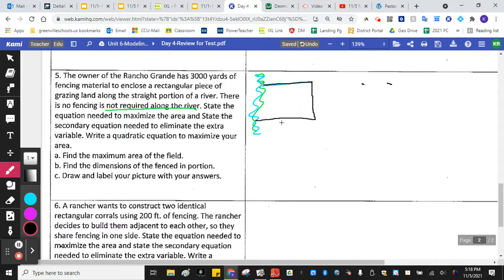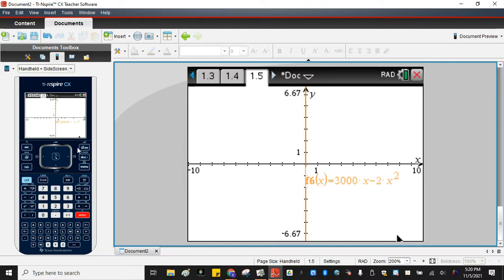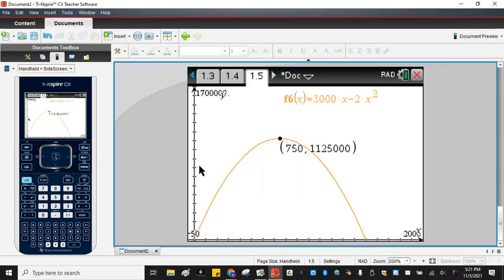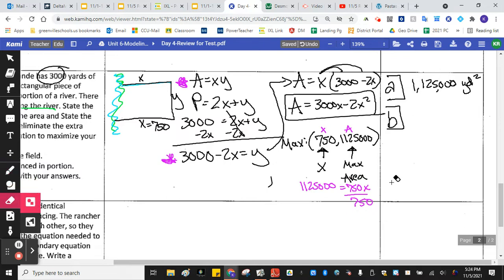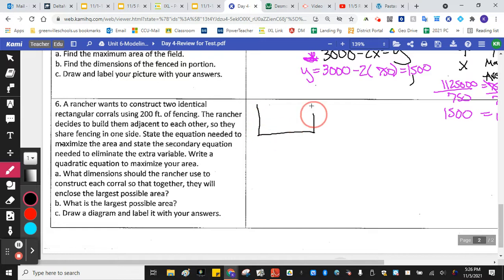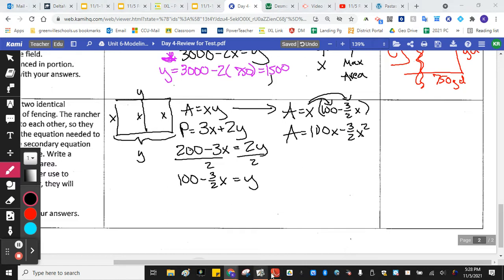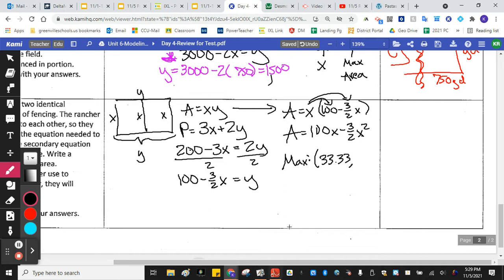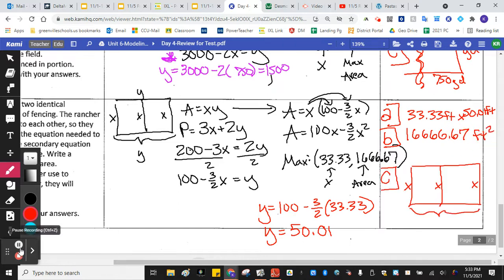11/5 Review for Test: Maximizing Area